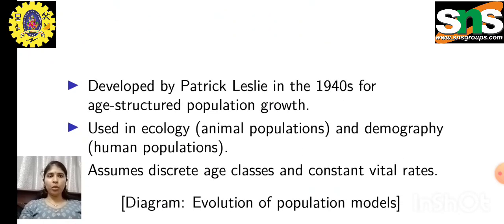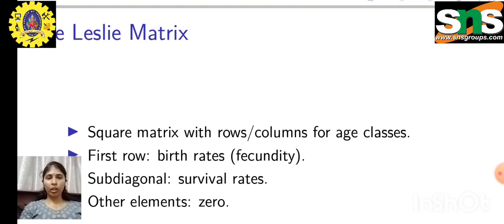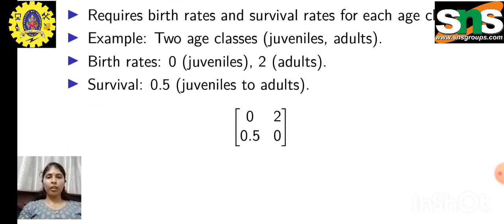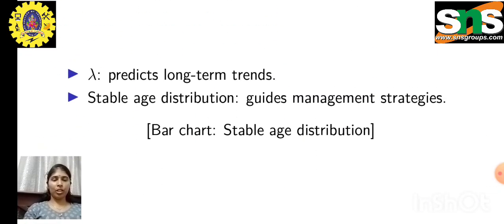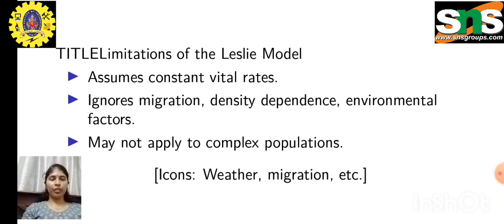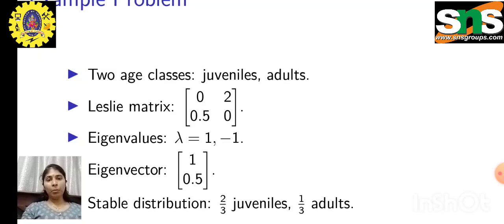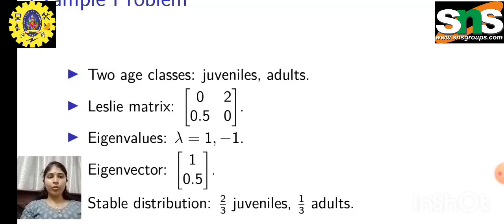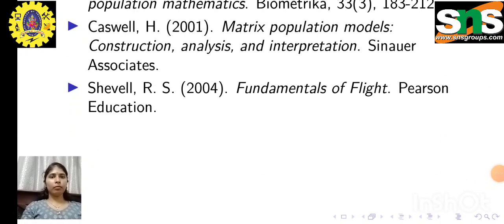Case study on Leslie Model | Matrix Eigen Value Problems | SNS Institutions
In this video, we explore the Leslie Matrix Model, a mathematical tool used to study population dynamics through age-structured modeling. You'll gain a clear understanding of how the model works, followed by a step-by-step explanation and a solved case study problem.